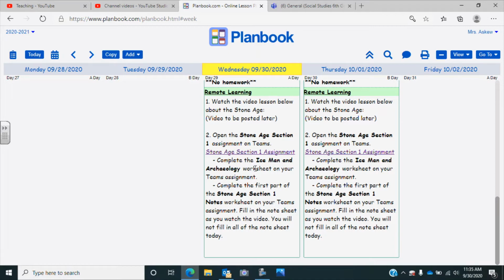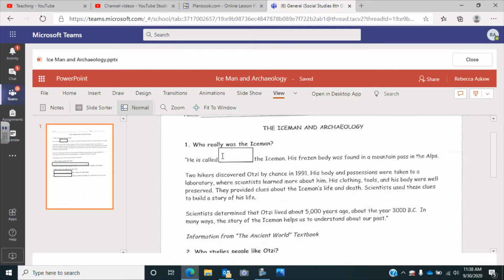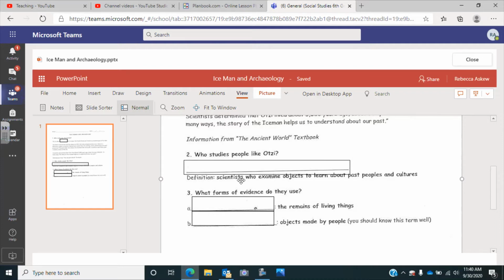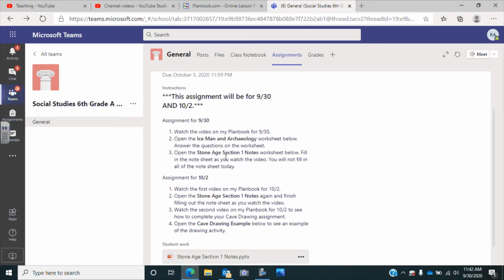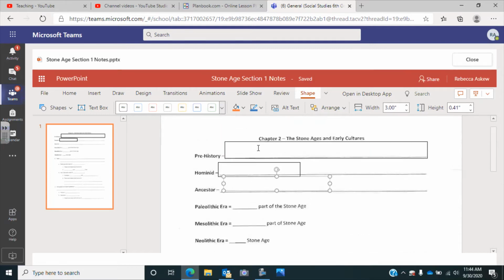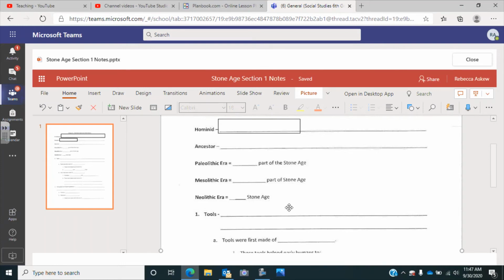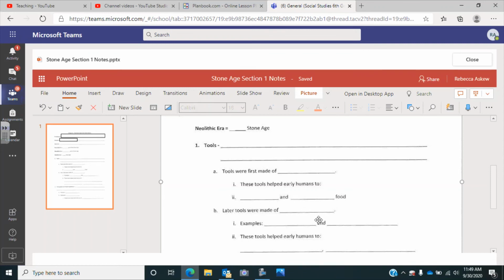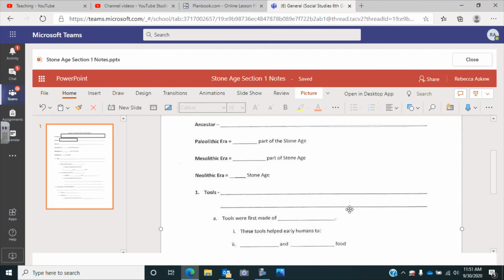Stone Age Section 1